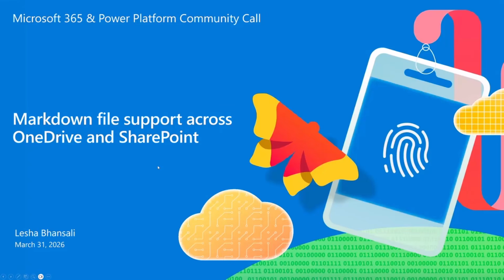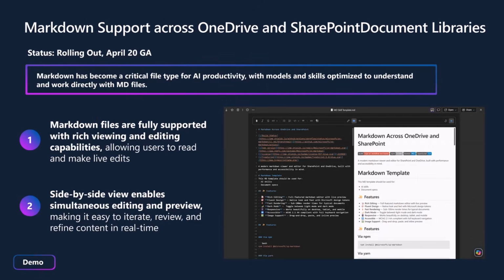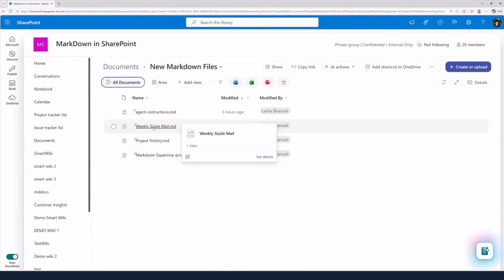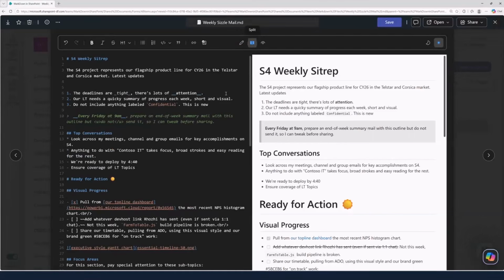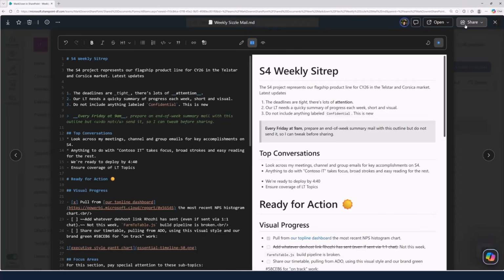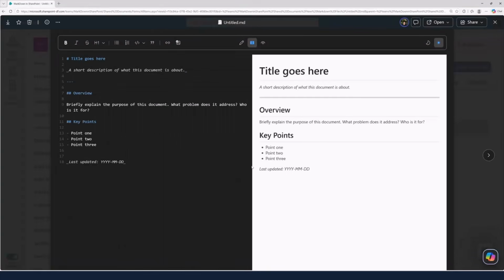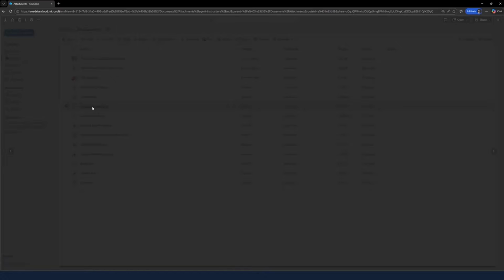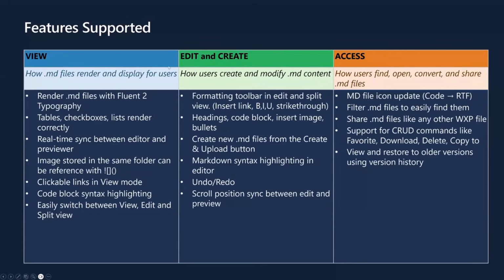Introducing new MarkDown support in SharePoint and OneDrive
📺 This demo introduces native Markdown support in SharePoint and OneDrive. Lesha Bhansali shows how you can now view, edit, and create Markdown files directly in the browser with real-time preview and rich editing features.